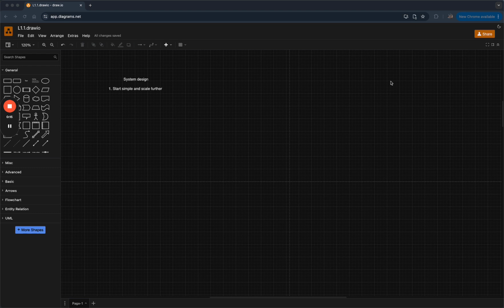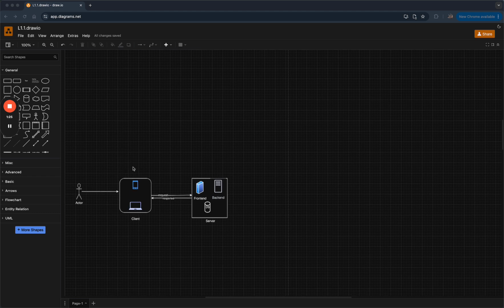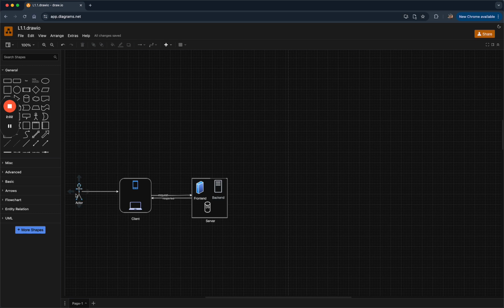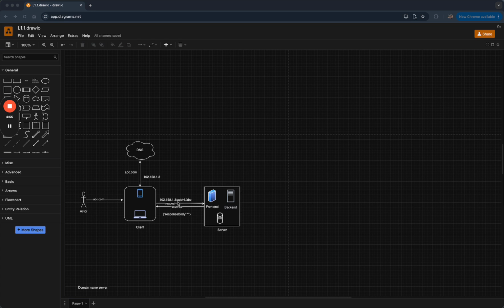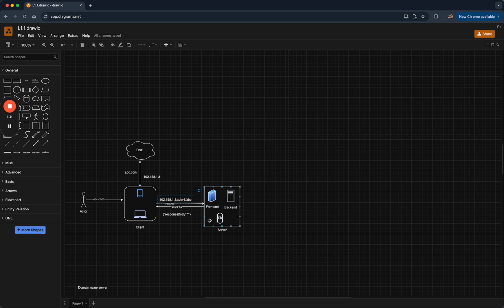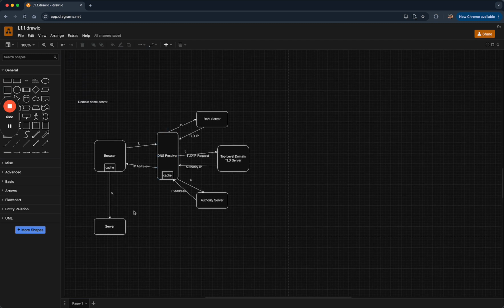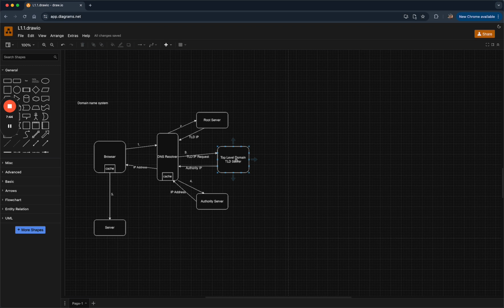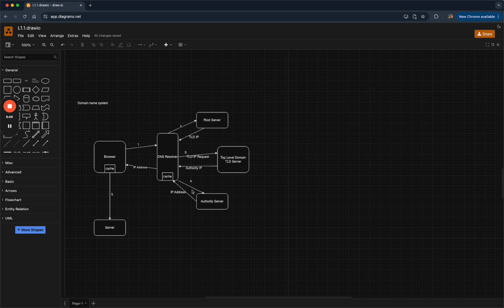Part 1 : Domain Name System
This video is part of playlist where we will go through important components of a system architecture and design.
This video explains approach taken to design a software system
Part 1  explains component - Domain Name System